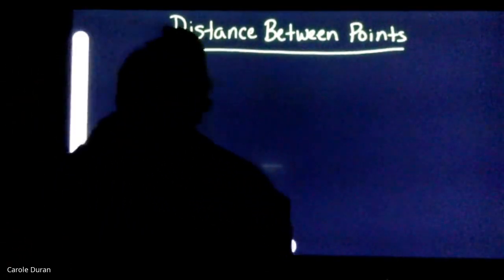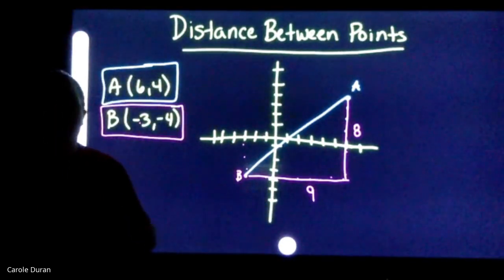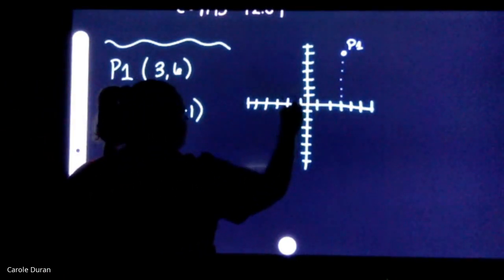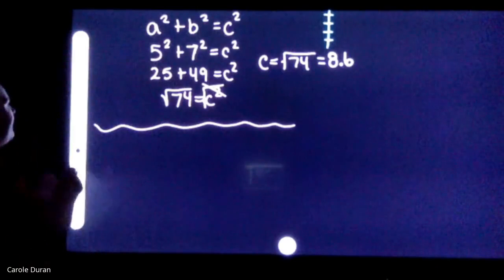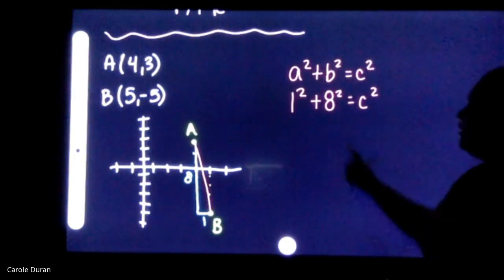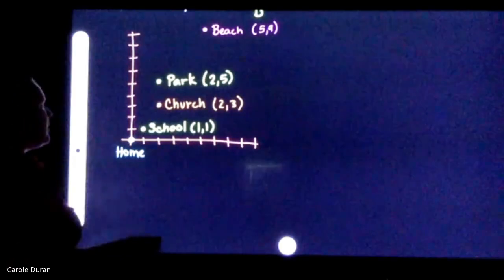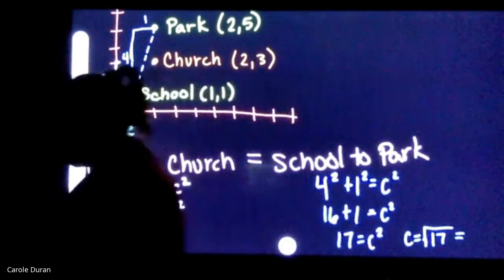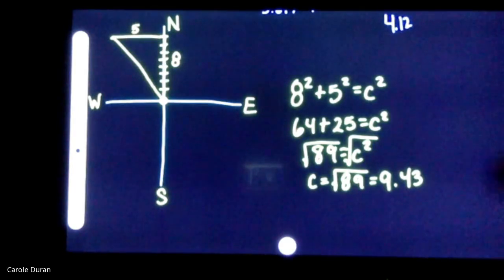Distance Between Points Live Class